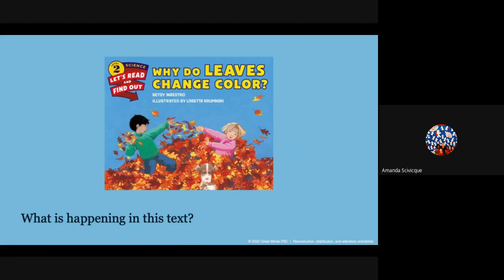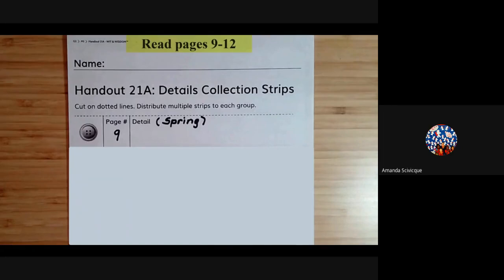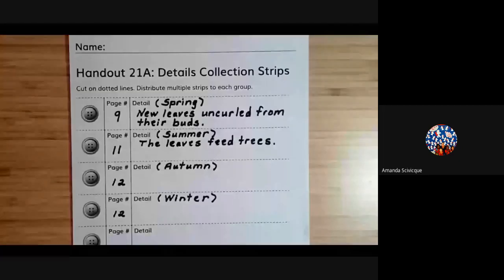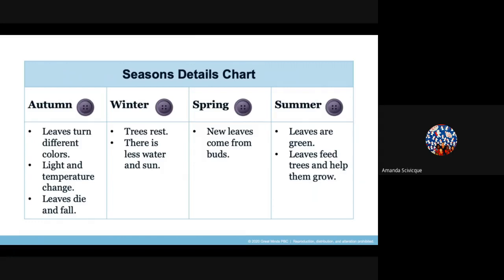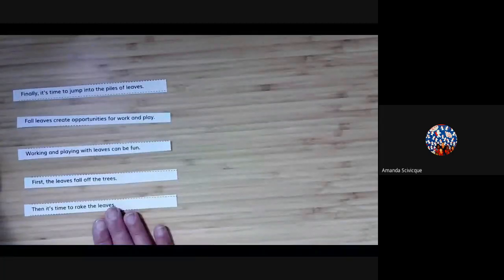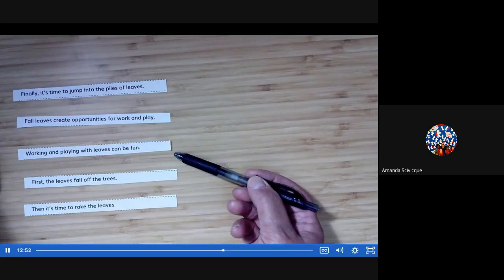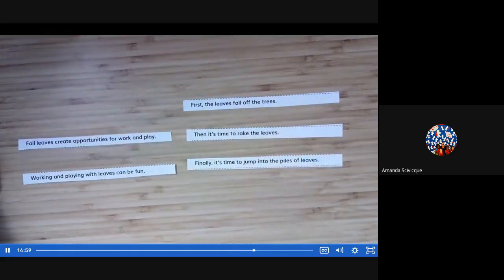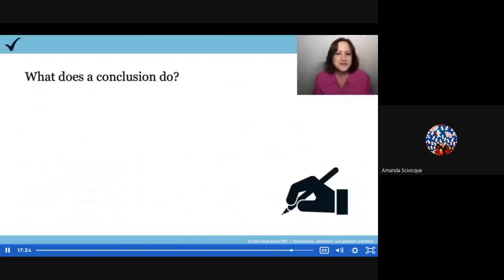WW M1 D17 L21 Insync Video